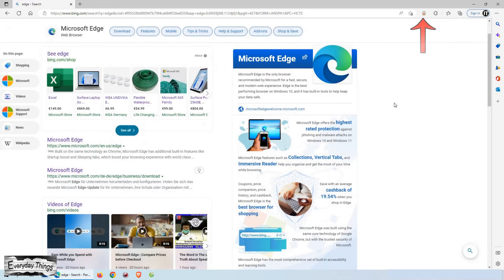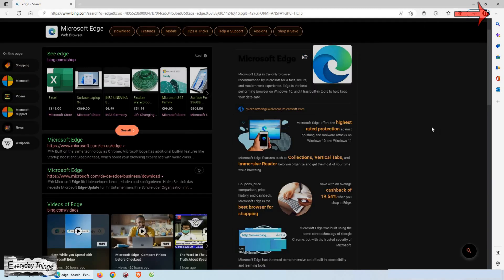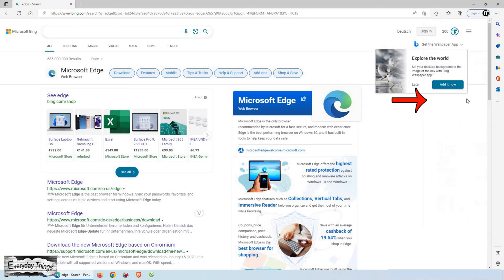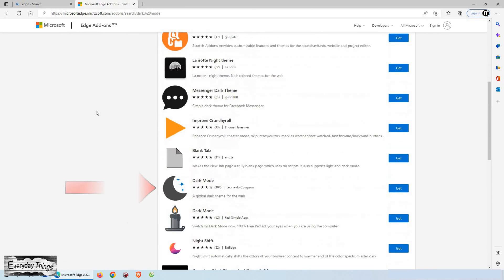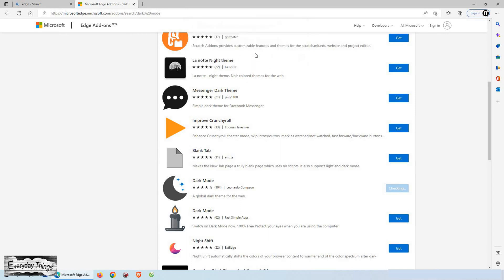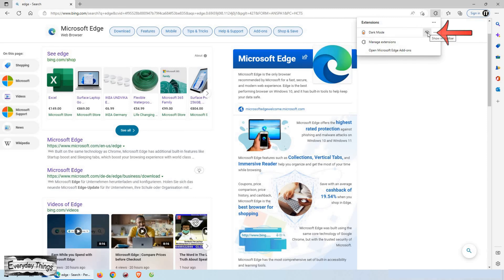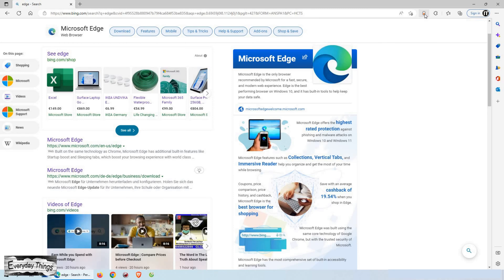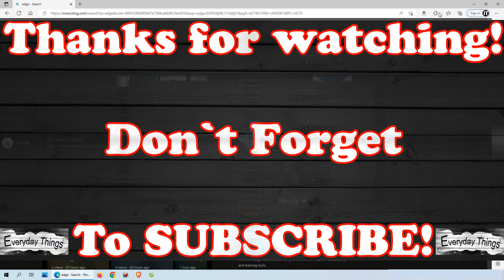How to Enable or Disable Dark Mode on Microsoft Edge with one click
In today's video, I'm gonna show you how to enable or disable the dark mode on the Microsoft Edge browser with just one click. The dark mode is a new feature that allows you to switch between a light and dark theme, making your whole interface a lot more pleasant to look at. If you are using the Microsoft Edge browser, you can easily do this.

DE
So aktivieren oder deaktivieren Sie den dunklen Modus in Microsoft Edge mit einem Klick

Im heutigen Video zeige ich Ihnen, wie Sie den dunklen Modus im Microsoft Edge-Browser mit nur einem Klick aktivieren oder deaktivieren können.